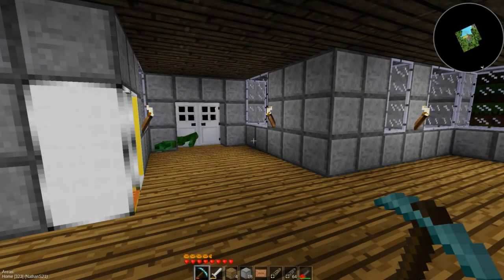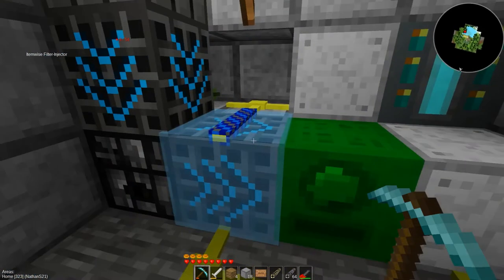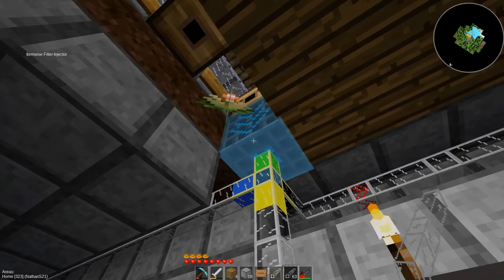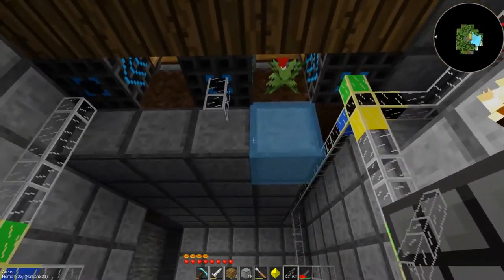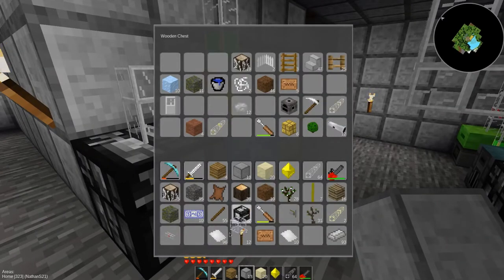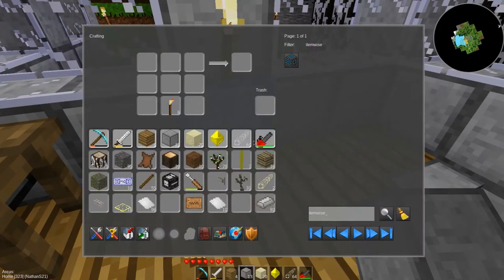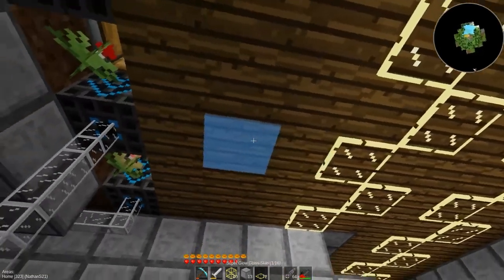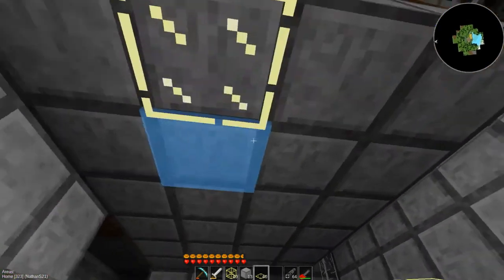Light all the Things | Xtreme-48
So it turns out that using a saw on super glow glass is an excellent idea. My basement is bright as day, and it wasn't that expensive to do. One block of super glow glass yields 8 panels when cut on the saw.